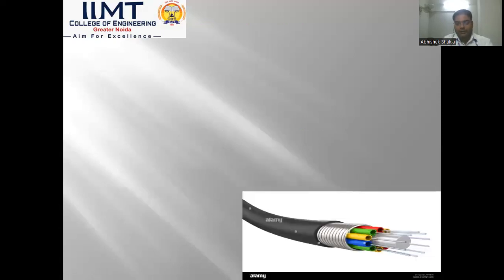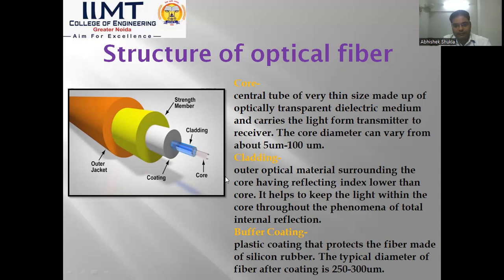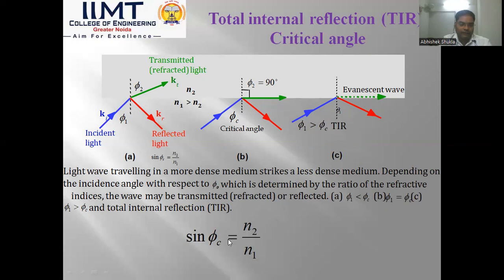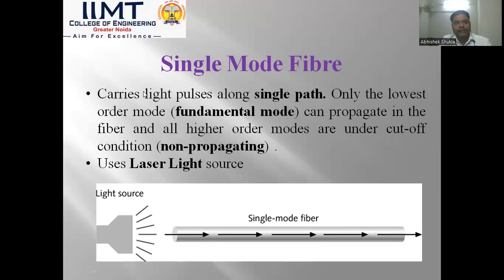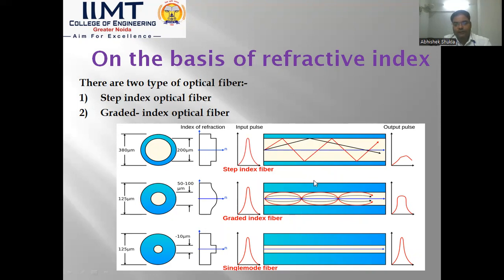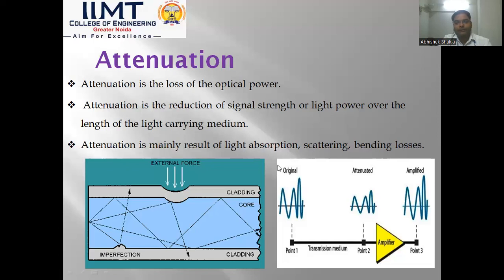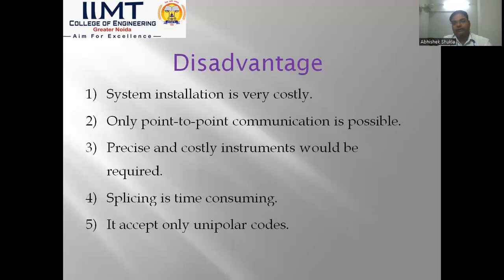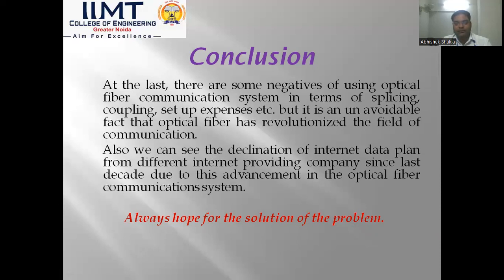Fundamentals of Fiber Optics | Applied Science | IIMT College of Engineering, Greater Noida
Lecture on "Fundamentals of Fiber Optics" by Dr. Abhishek Shukla, Assistant Professor, Department of ASH, IIMT College of Engineering, Greater Noida.